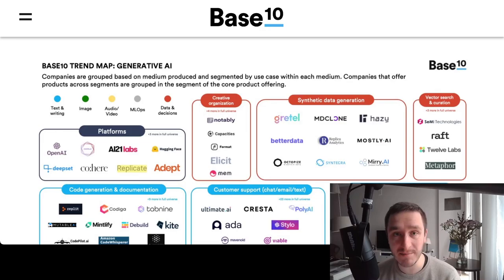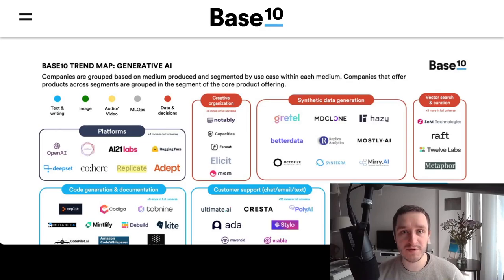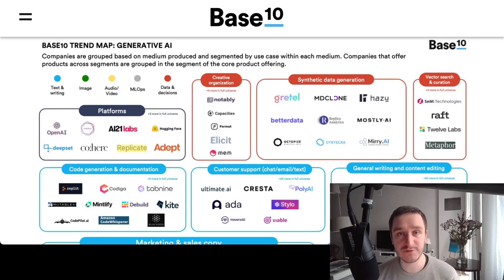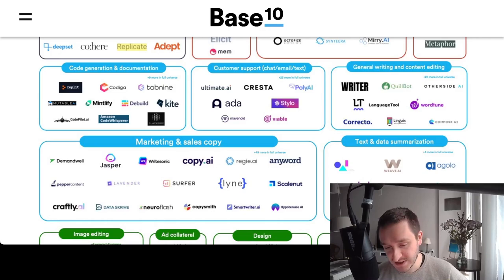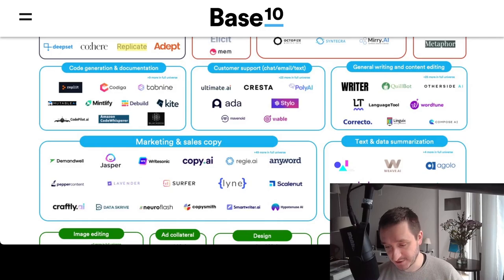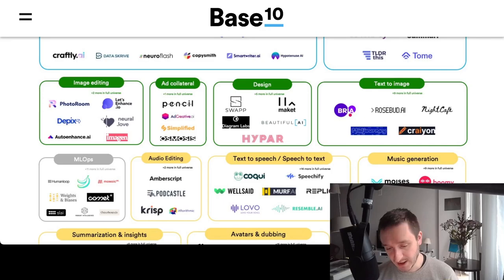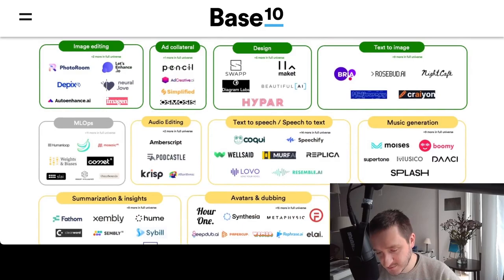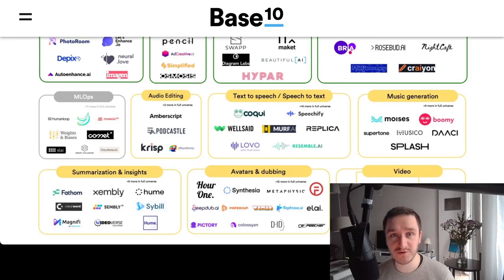Generative AI Landscape - automate content, text, images with chatGPT & DALL-E 2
The best way to learn machine learning online is through courses on Coursera. My top 3 ML courses are:

Generative AI is a category of AI-powered businesses that use AI to generate content - images, texts, videos, code - or edit existing content.

It's on the rise thanks to chatGPT from OpenAI, DALL-E 2 and other amazing machine learning models.